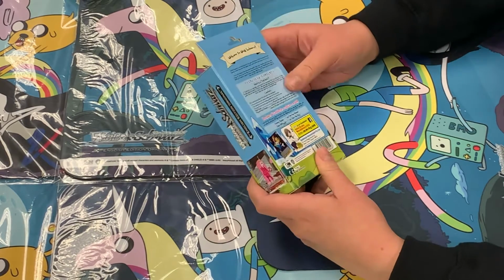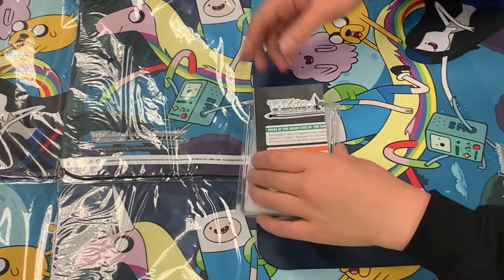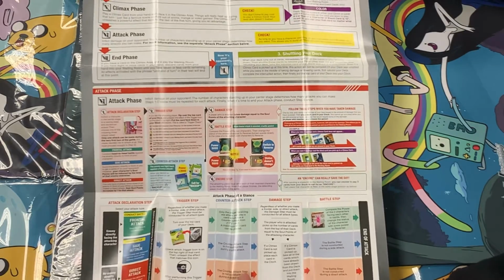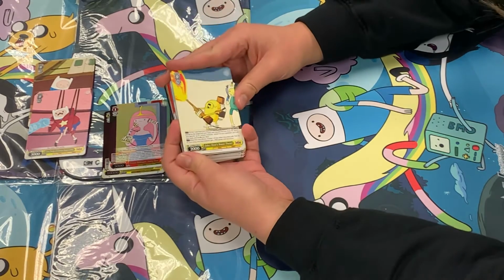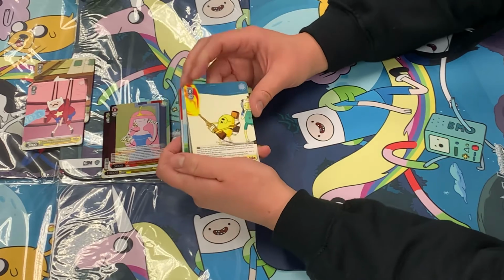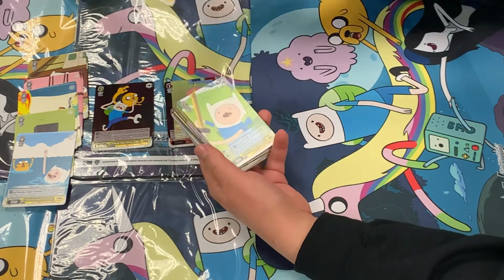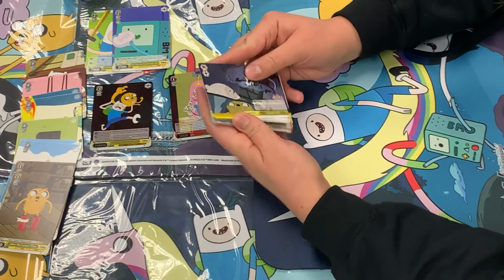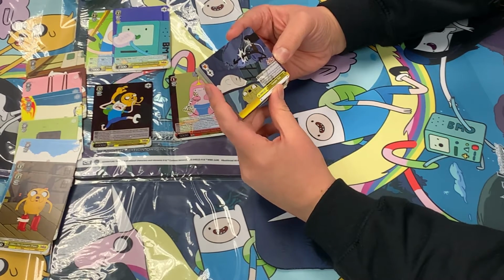Weiss Schwarz Adventure Time Trial Deck plus Opening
Today we’re opening a trial deck plus of Adventure Time for the Weiss Schwarz TCG!